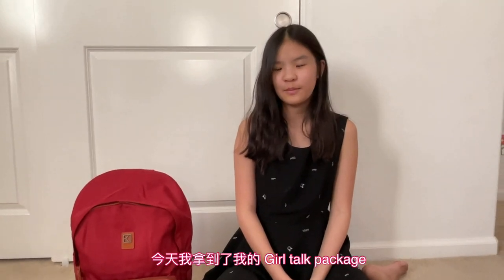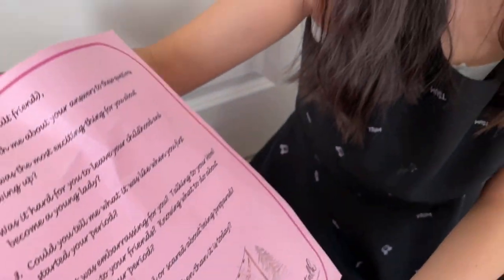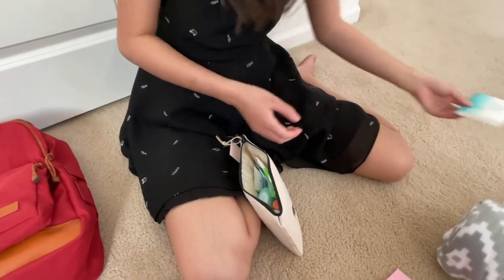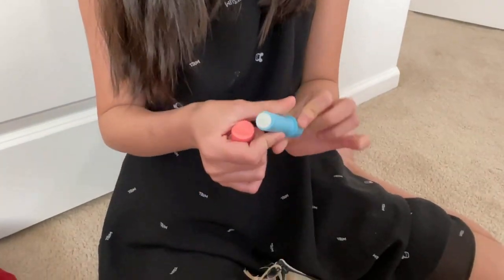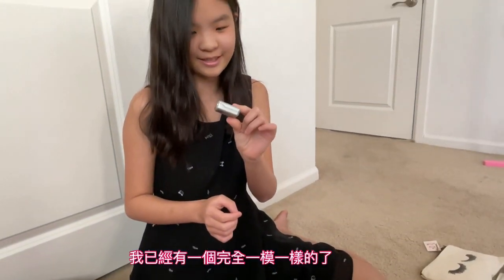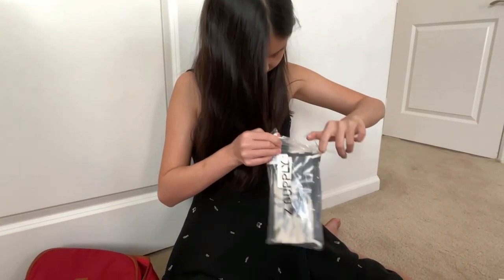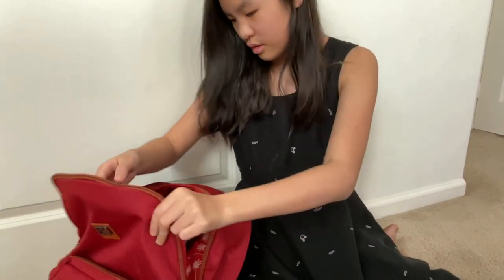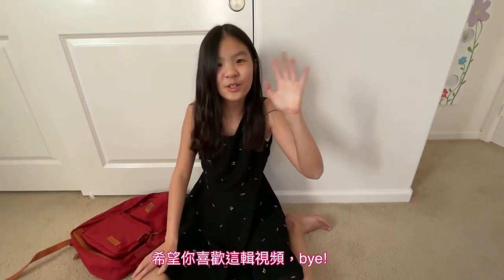開箱！美國小五女生的衛教包 | Unboxing 5th grade "Girl Talk Packet"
美國小學五年級都會有一個 Mommy & Daughter 或是 Daddy & Son 的活動，主要是教授即將進入青春期的孩子們，一些正確的知識與觀念。

終於；在疫情期間我們學區還是舉辦了，活動是採 Zoom meeting 的方式，家長可以自由選擇是否參加，活動開始前十分的緊張，很擔心會講得太「深入」。